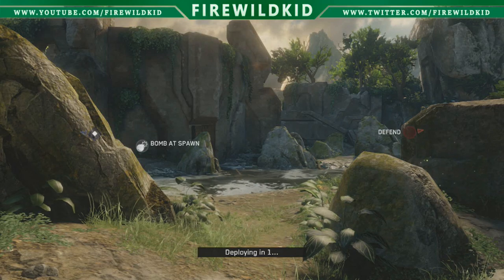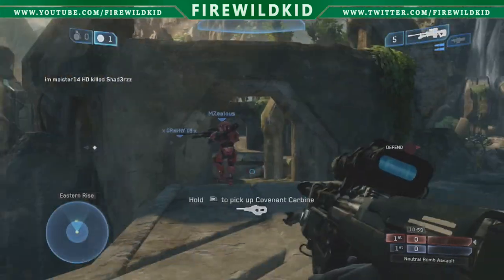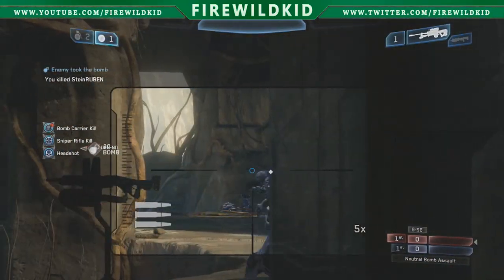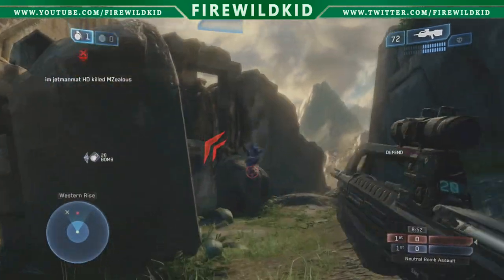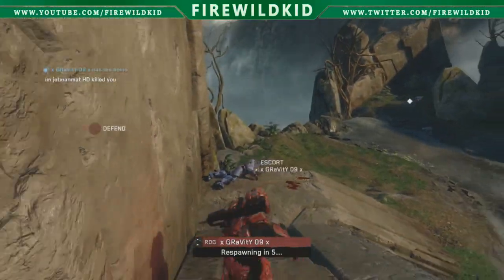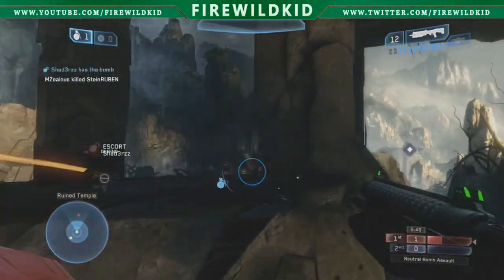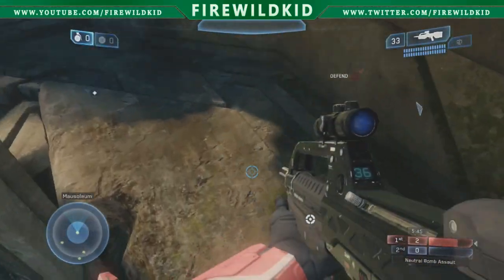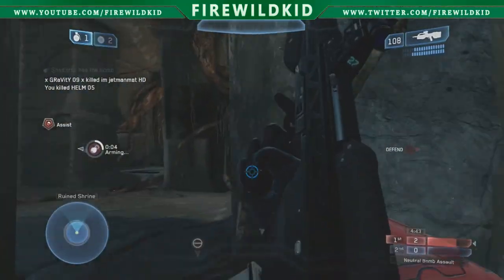In my head #1| Halo 2 Anniversary Shrine Bomb Gameplay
This is basically a series where i explain decisions and choices i made in the game to show you my thought process, hopefully this will give you a could insight into what i do in-game :).